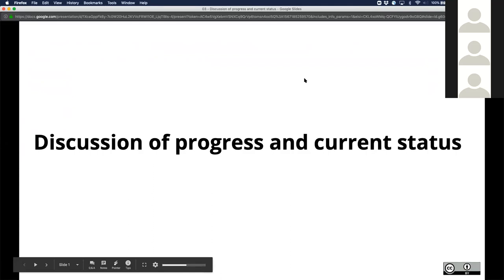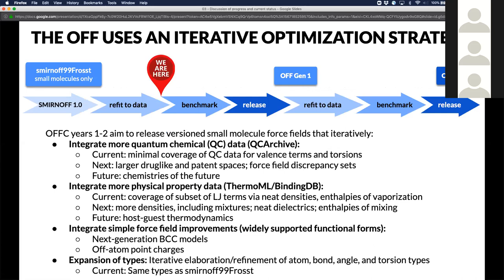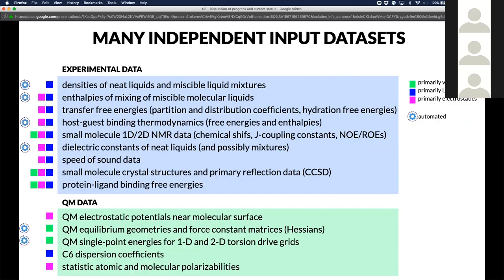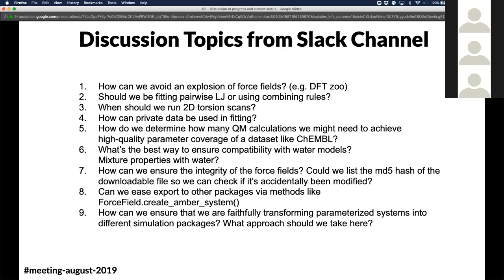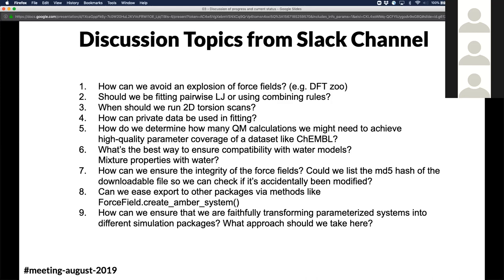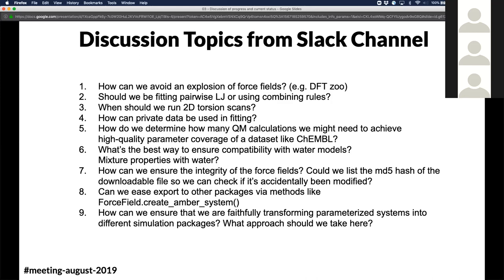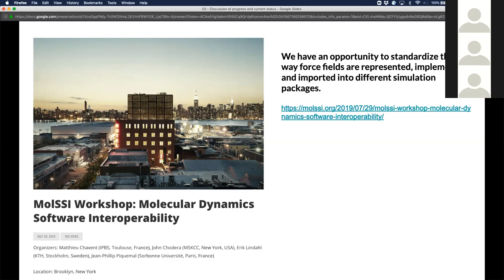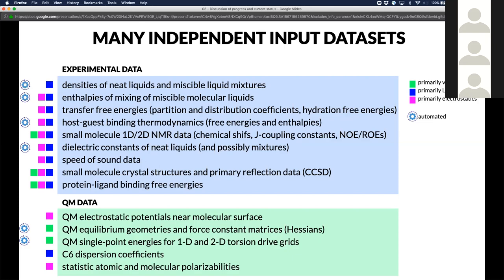03 - John Chodera - Progress Discussion (OFFCW Aug 2019)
John Chodera summarizes the key deliverables and general strategy employed in producing the first optimized OpenFF force field - Parsley, including the questions asked during the morning session.

Presentation slides and video DOI: 10.5281/zenodo.3405520.